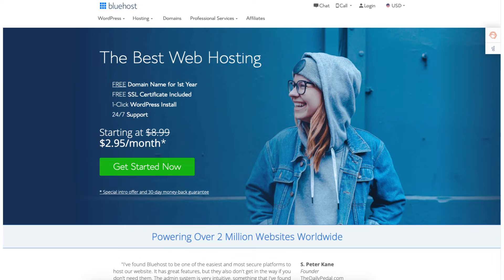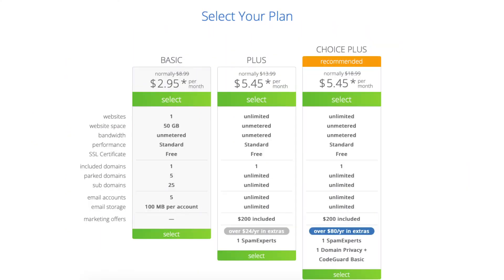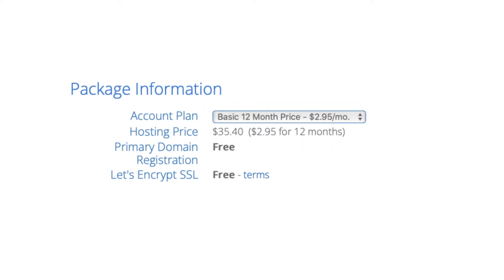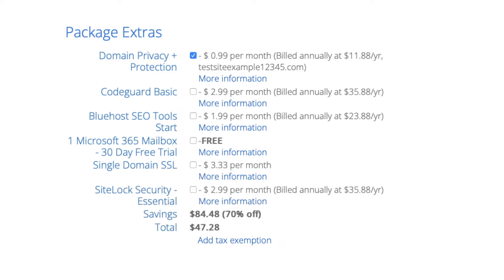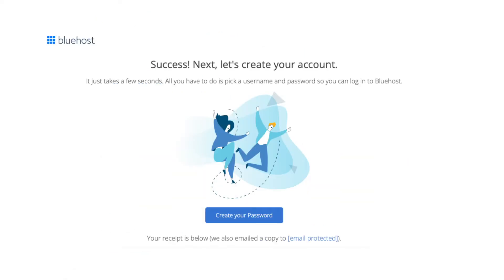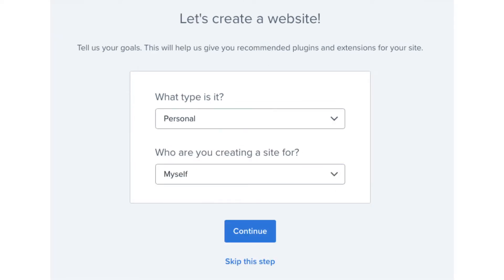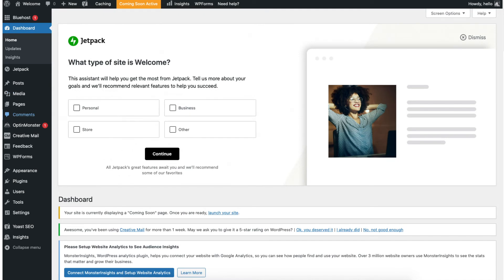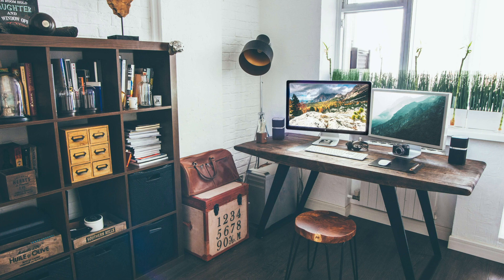How To Start A WordPress Blog On Bluehost (2026) | Bluehost Tutorial!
In this Bluehost WordPress blog tutorial, we go over how to start a WordPress blog on Bluehost step by step. This is a quick and easy Bluehost WordPress tutorial to follow along with. By the end of this video, you will know how to start a WordPress blog with Bluehost and should have your WordPress blog started if you choose to.

You'll also get a Bluehost discount plus a free domain name for your WordPress blog.

We go over how to start a WordPress blog on Bluehost as well as how to make a WordPress blog with Bluehost, and how to create a WordPress blog with Bluehost. We go over signing up with Bluehost, choosing a Bluehost plan, registering a free domain name with Bluehost, how to install WordPress on Bluehost, how to setup WordPress on Bluehost, and going over the basics of WordPress along with choosing a WordPress theme, and a drag and drop editor known as Elementor to make creating your WordPress blog with Bluehost easy.